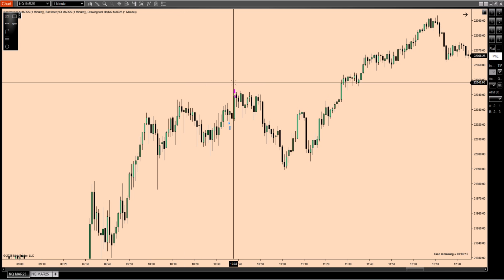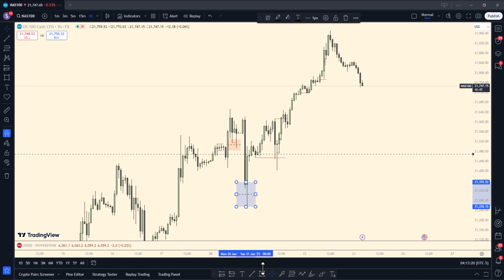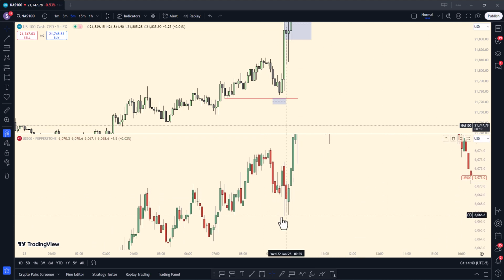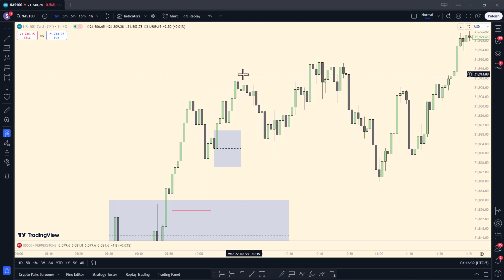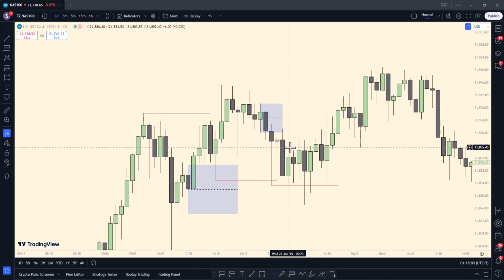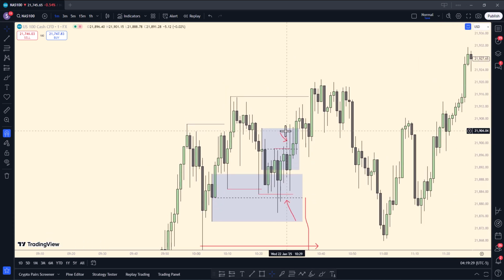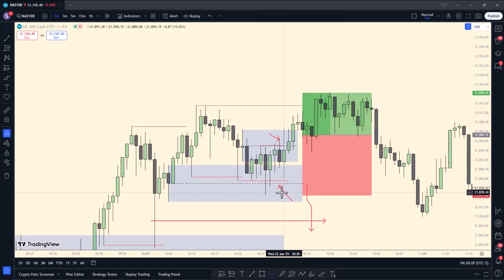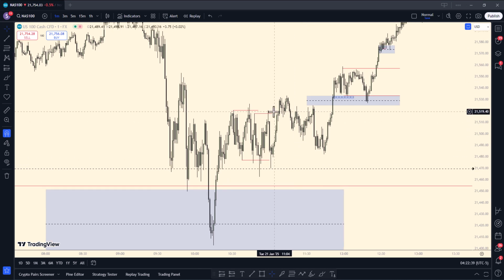The Best & Easiest Trend Following Strategy